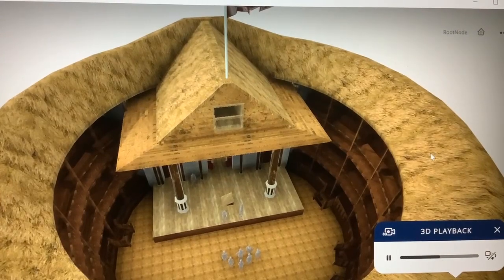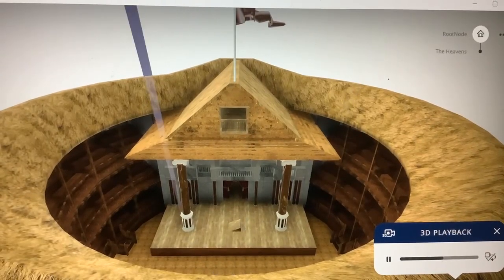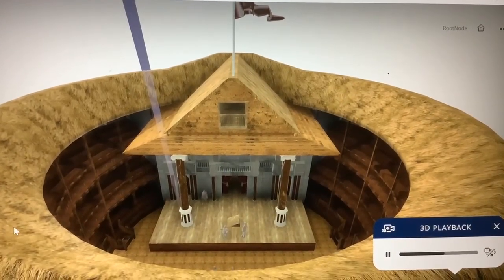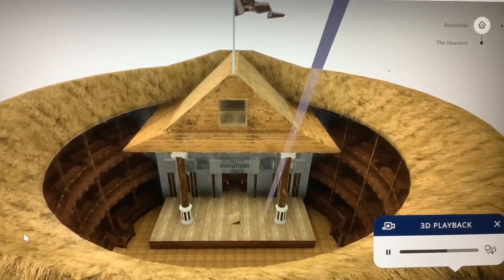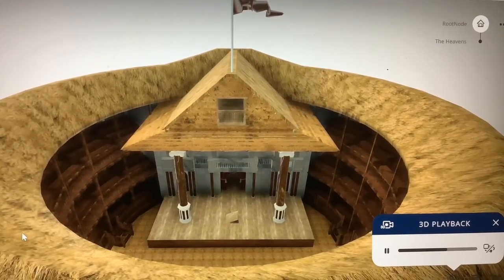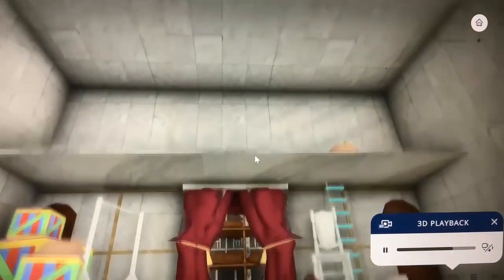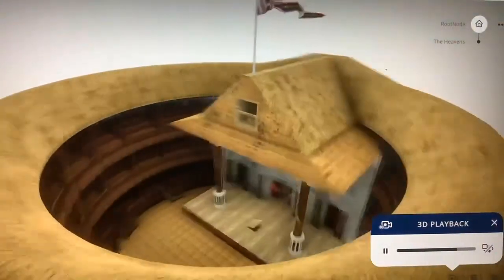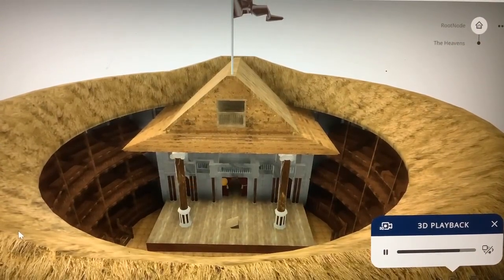Video of The Globe Theater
For EON-XR lesson on the Globe Theater